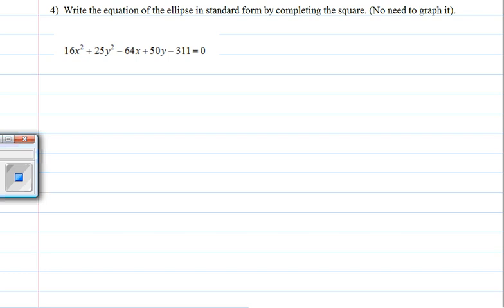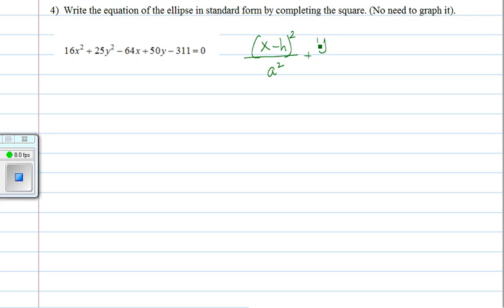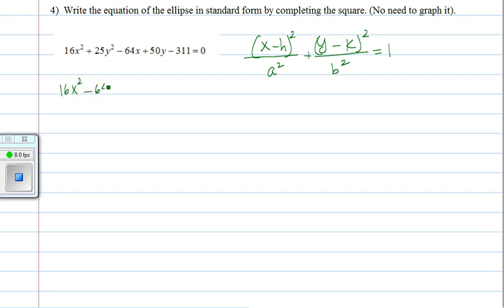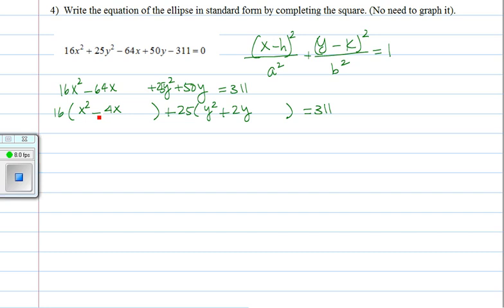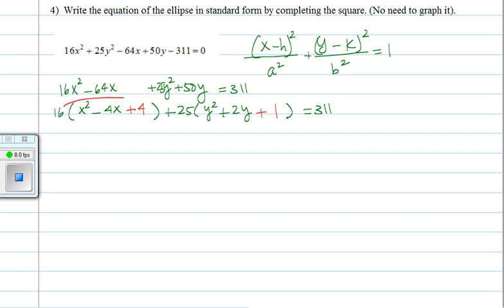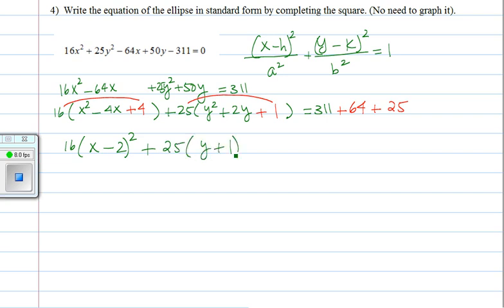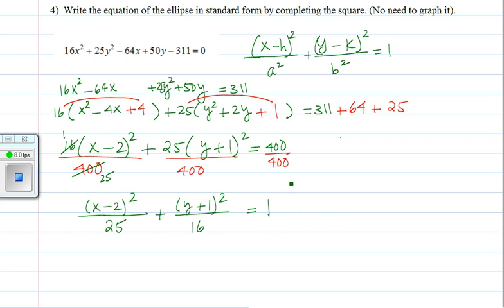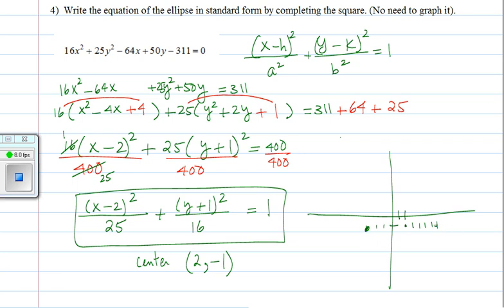Put ellipse equation in standard form by completing the square